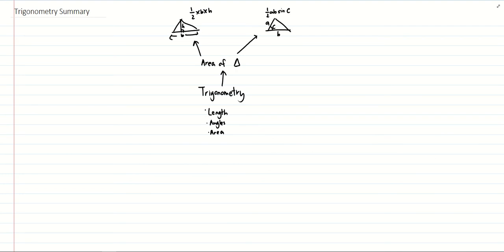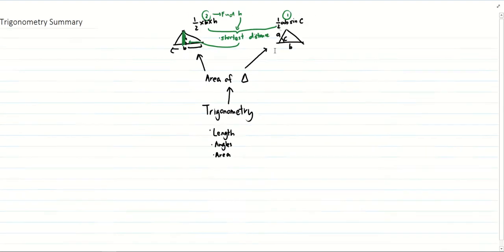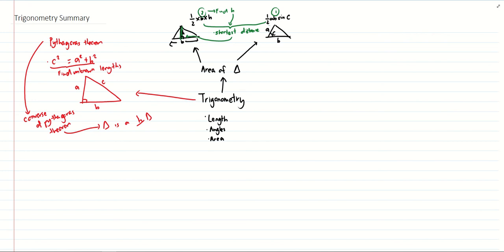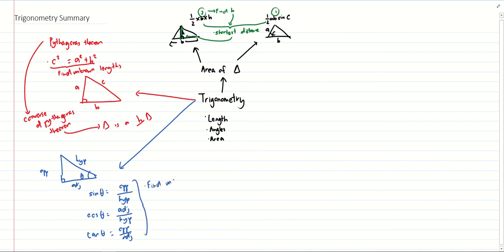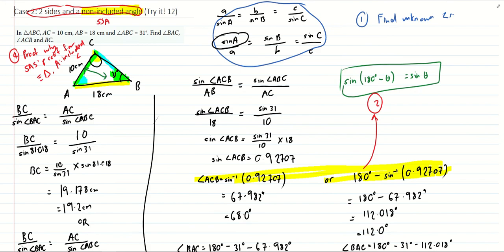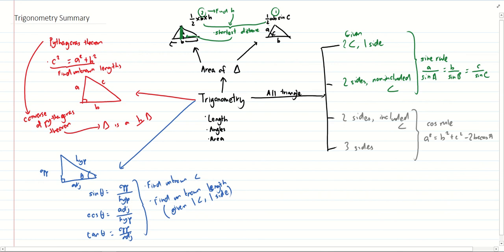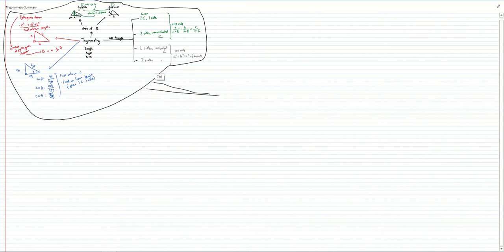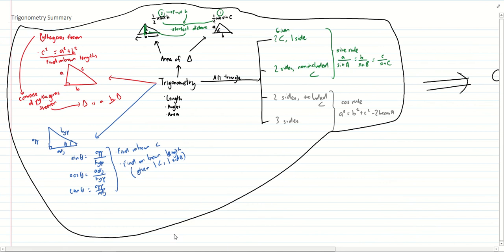EM Trigonometry Summary